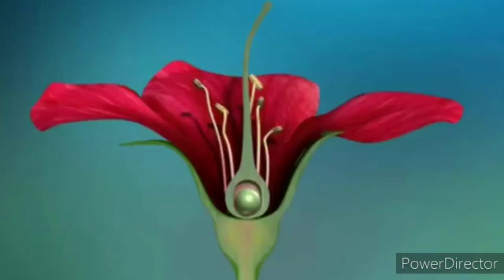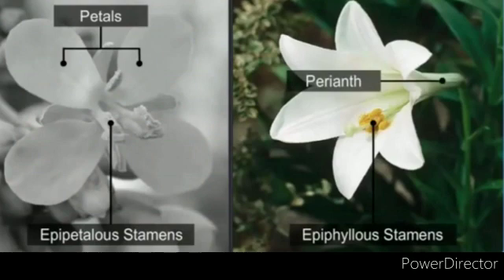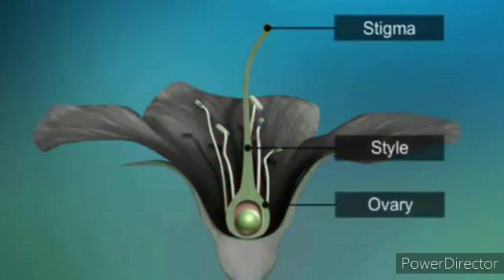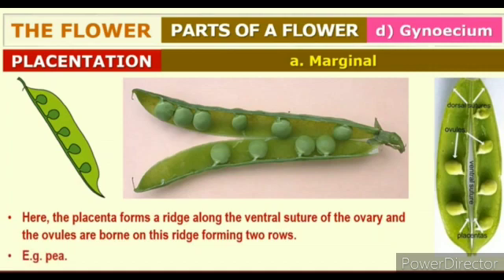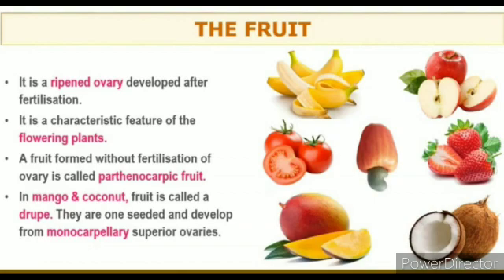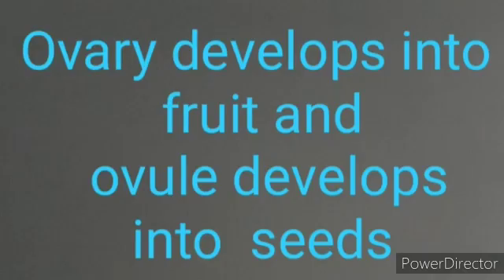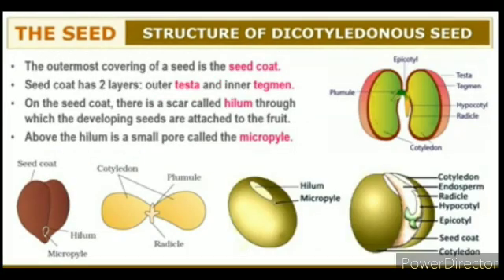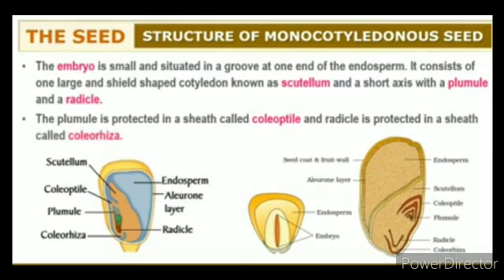MORPHOLOGY of FLOWERING PLANTS..PART. 4